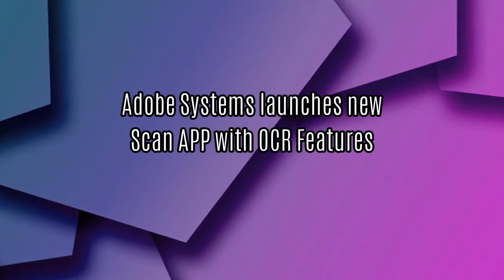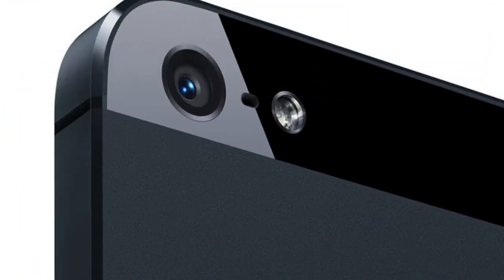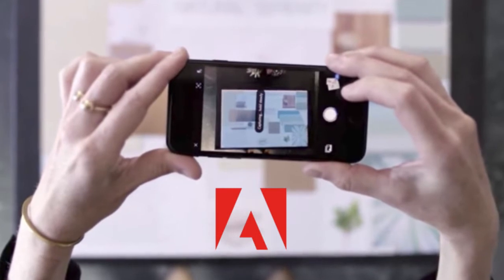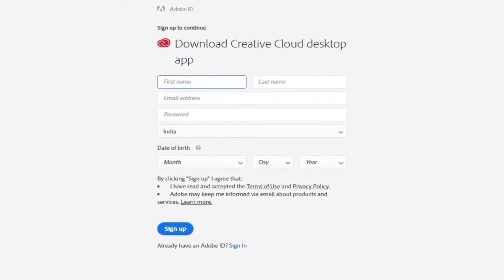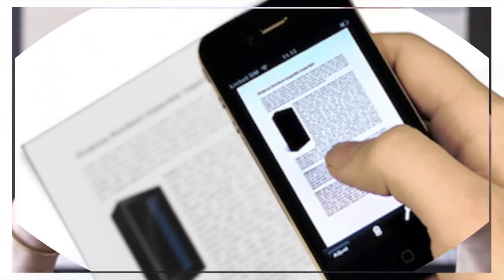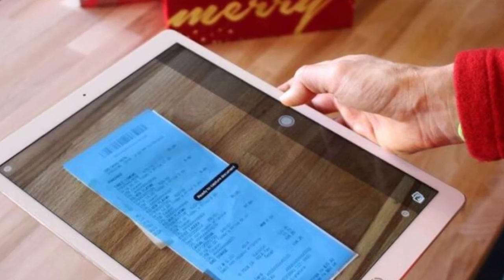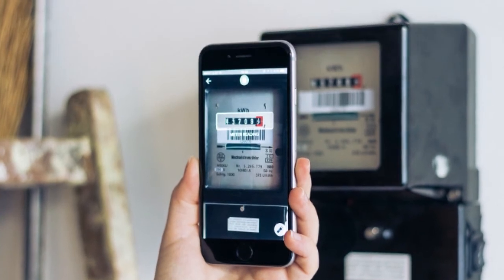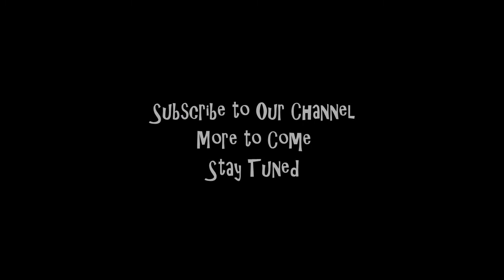Adobe Scan App - Free Scan APP with OCR Features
Adobe Systems launches, Adobe Scan App - A Free Scan APP with OCR Features.
There have already been apps that let you scan documents before. Now, Adobe Scan lets you do even more, allowing you to store and share those scans as well.
Available for free on both iOS and Android, Adobe Scan turns your phone into a document scanner, giving you an easy way to document material for office like receipts, business cards, press releases, and more.